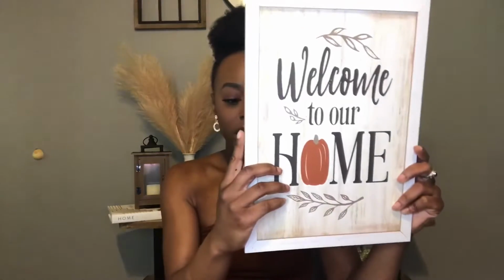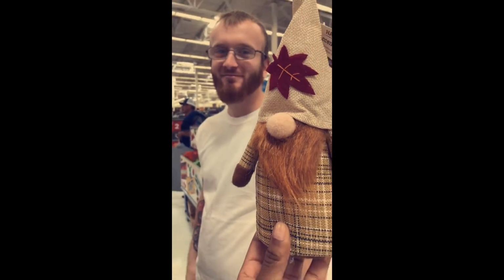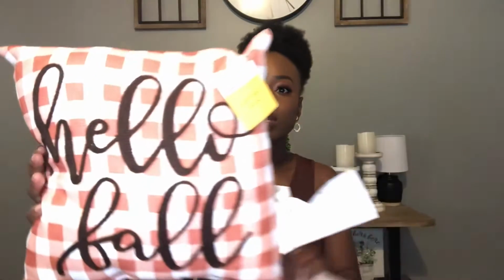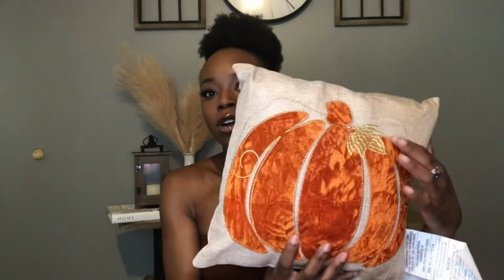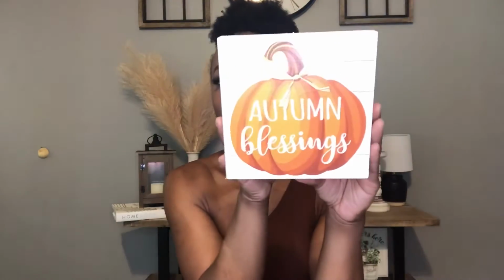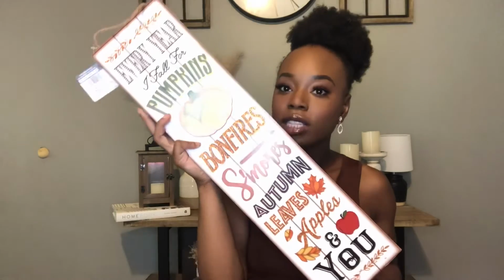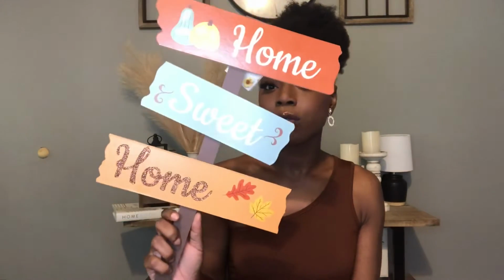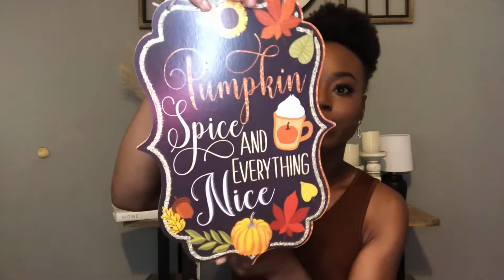COLLECTIVE FALL HAUL PART 3 | WALMART DOLLAR TREE HOBBY LOBBY !